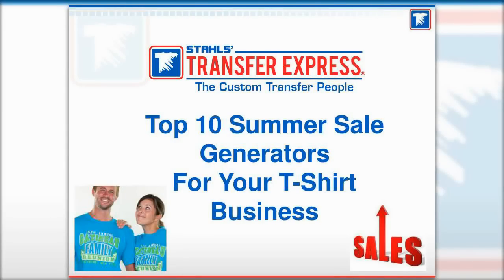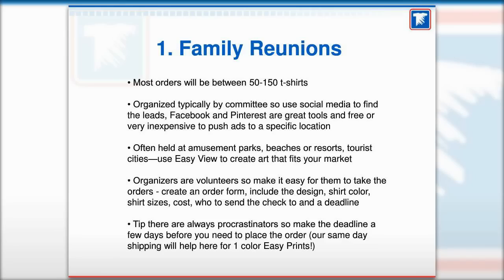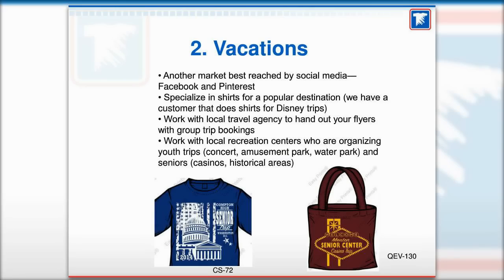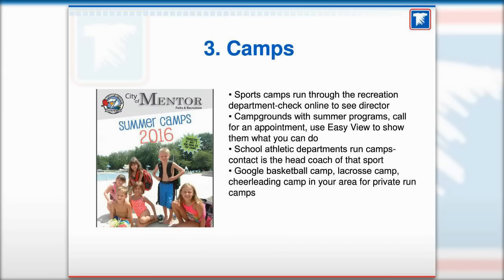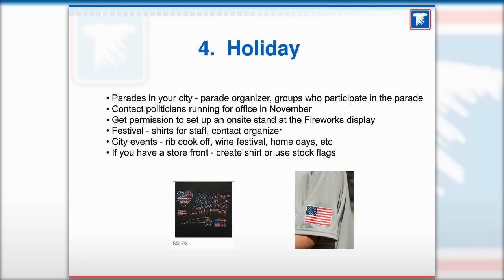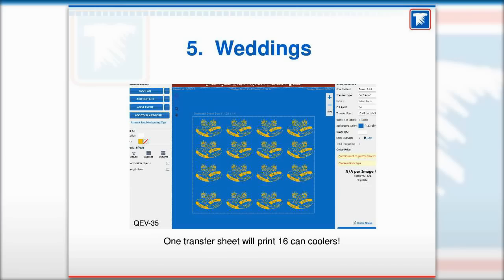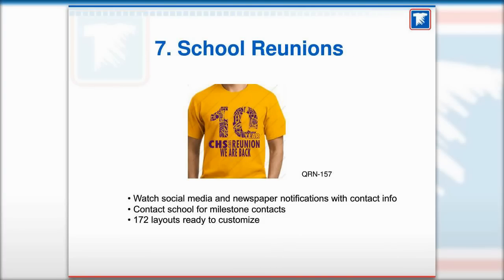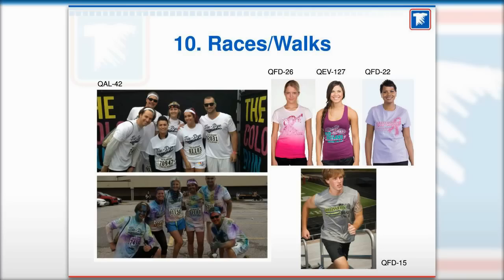Top 10 Summer Sales Generators for Your T-Shirt Business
Learn the top 10 ways to increase your profits this summer for your T-shirt business.